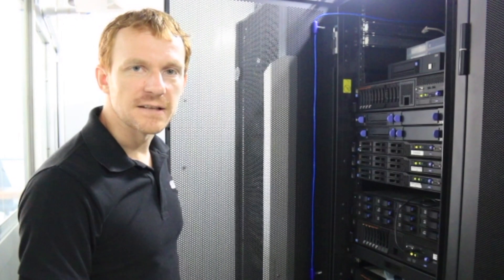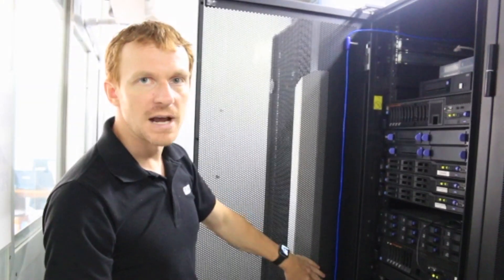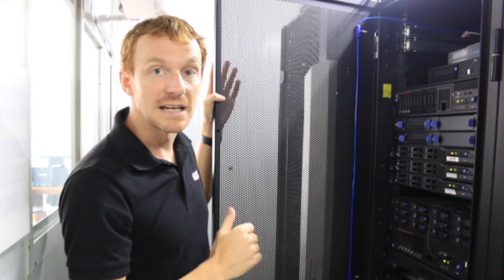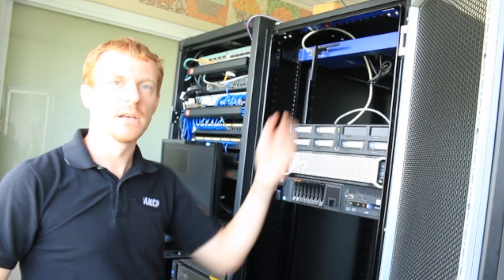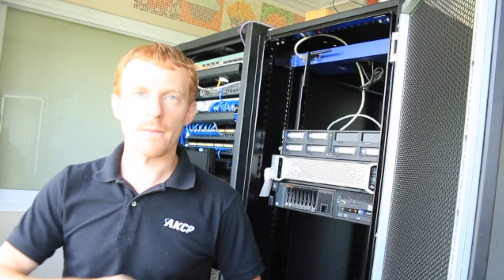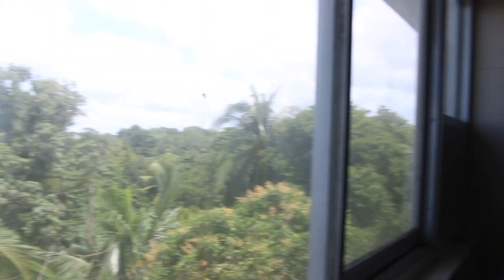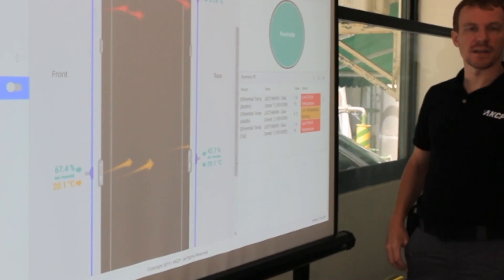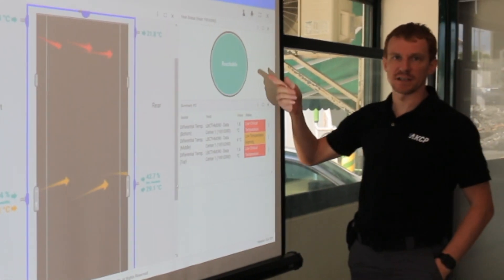Wireless Server Room Temperature Monitoring - AKCP and Big E Food Corporation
Monitoring the temperature in your server room and data centres is vital to ensure smooth operation, increase the lifespan of equipment and improve reliability.

AKCP provides our Wireless Tunnel™ technology, based on LoRa radio, it gives superb penetration and transmission distance. AKCP is the first company to bring a LoRa based wireless solution to the data centre, that has been specifically designed with critical infrastructure monitoring in mind.